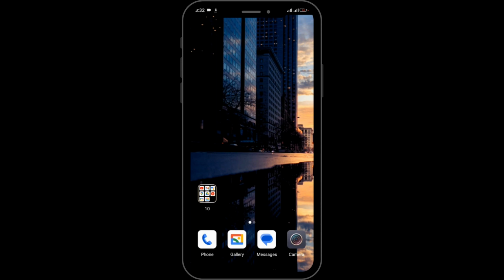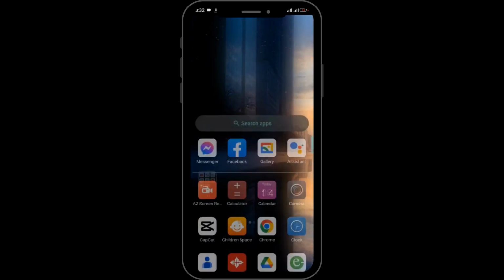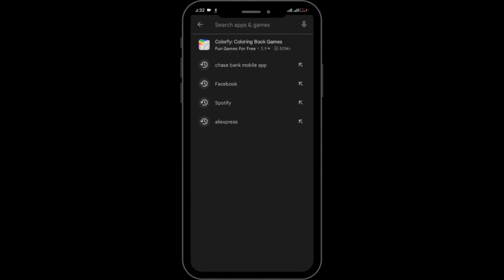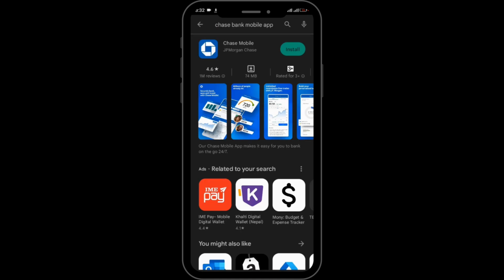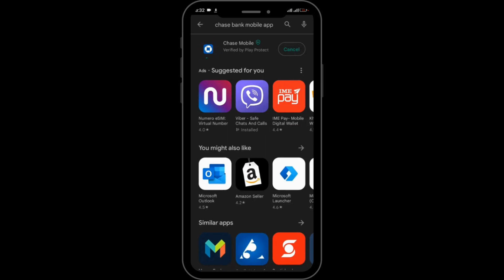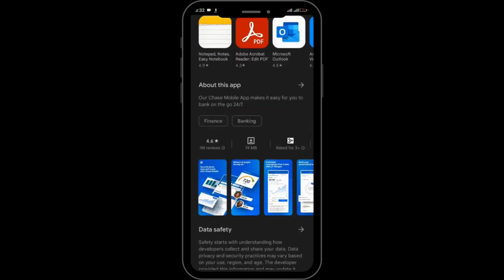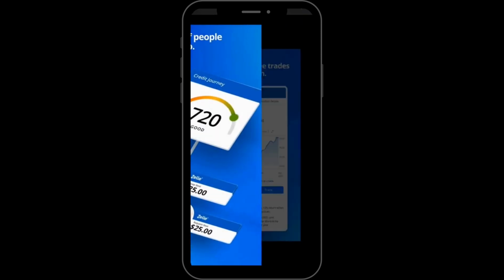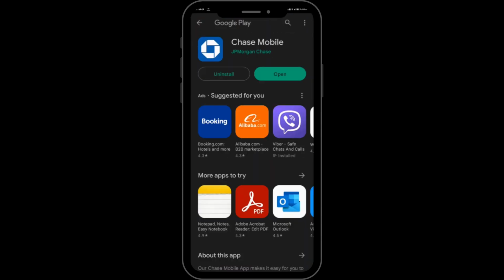Download & Install Chase Bank Mobile Banking App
Welcome to AppHacks101! In this tutorial, we'll guide you through the process of downloading and installing the Chase Bank mobile banking app. With the Chase Bank app, you can conveniently manage your finances, make payments, and access various banking services on the go. We'll cover the steps to download and install the Chase Bank mobile app on both Android and iOS devices. Whether you're a new Chase customer or an existing one, our step-by-step guide will help you get started with the app quickly. Join us to discover the benefits of mobile banking and simplify your financial management with the Chase Bank mobile app.

Timestamps:
00:12 - Introduction to Chase Bank Mobile Banking App
00:35 - Downloading and Installing the Chase Bank App on Android
01:00 - Downloading and Installing the Chase Bank App on iOS